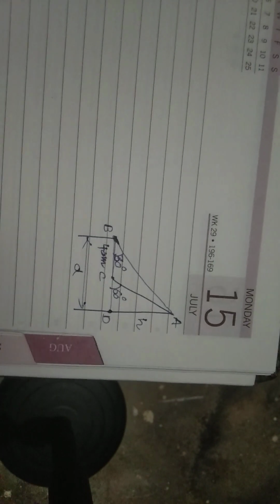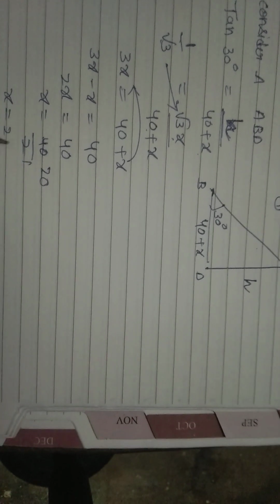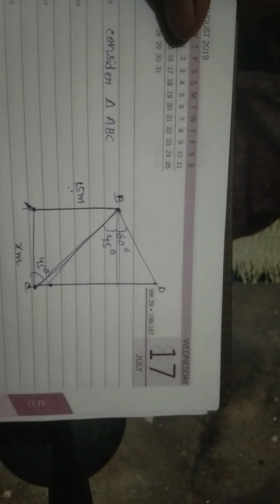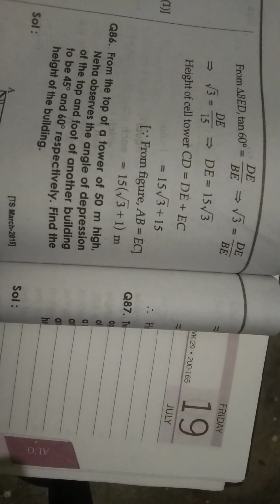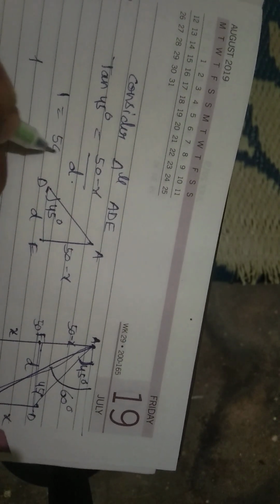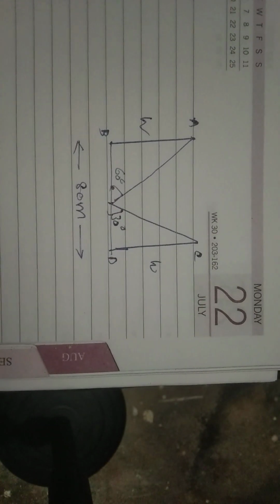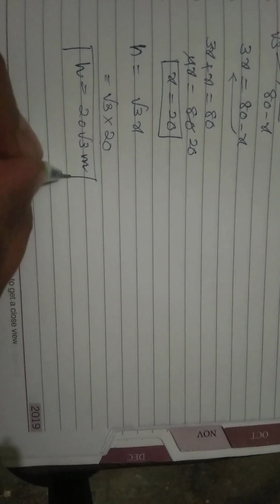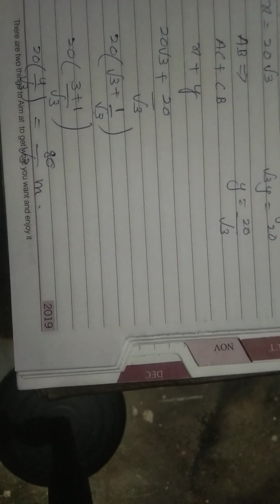Application of trigonometry#class10